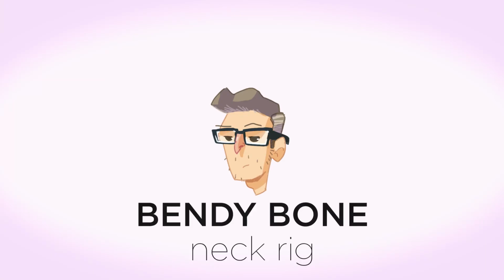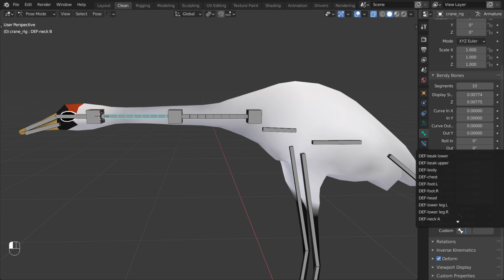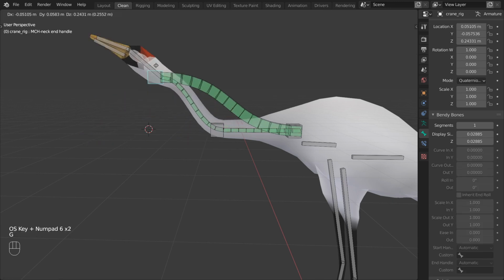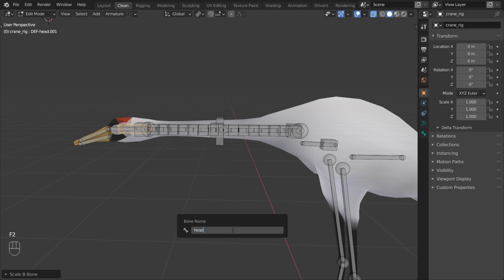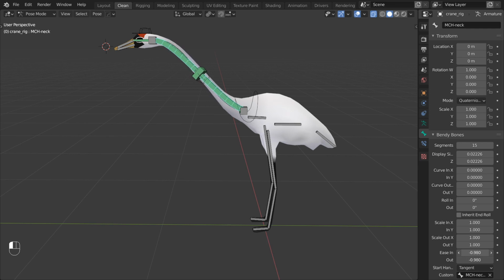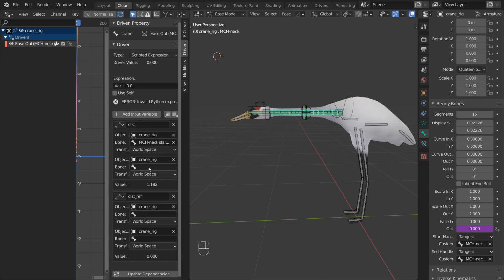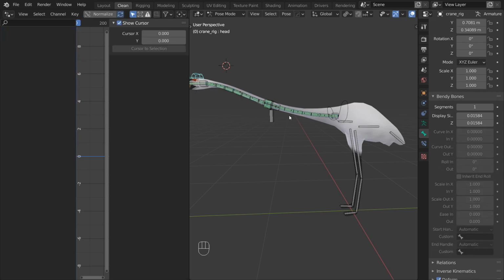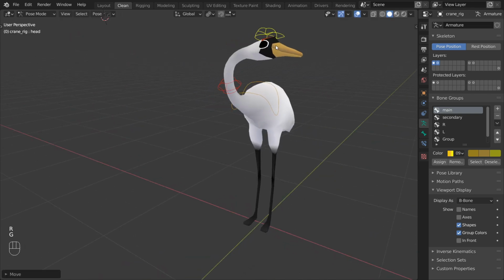Blender Intermediate Rigging - Bendy Bone Neck Rig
This video is for those who already have a grasp of rigging basics and want to learn how to manipulate Bendy Bones and do some simple rig layering.

for more rigging and animation goodies

Original mesh is from David OReilly's Everything project and can be downloaded
To follow along with the tutorial you can grab the same file I am using in the video

Intro animation was rendered in the Unreal Engine
Environment is the POLYGON - Town Pack by Synty Studios

00:00 Intro
00:15 Activate Bendy Bones
00:35 Bendy Bone Handles
02:05 Full Neck Bone Setup
03:19 Neck Follow Setup
04:35 Chest and Head Controls
05:32 Dependency Cycle
05:52 Ease In/Out Demonstration
06:43 Neck Length Reference
07:10 The Driver
10:45 Cleanup
11:14 Closing Words

Sunshower - LATASHÁ
Howling - Gunnar Olsen